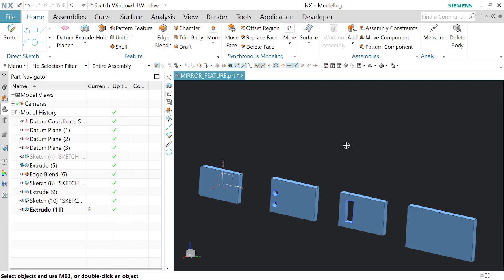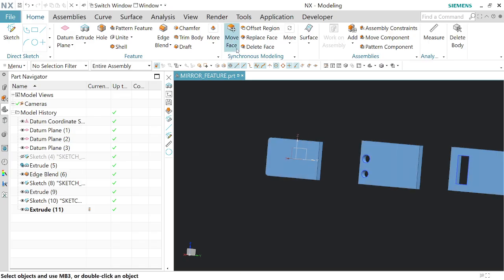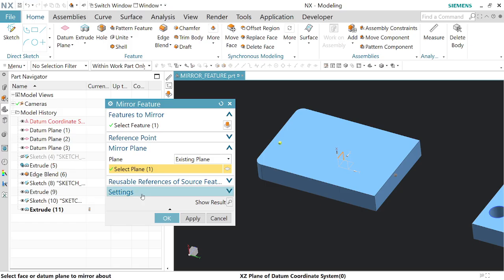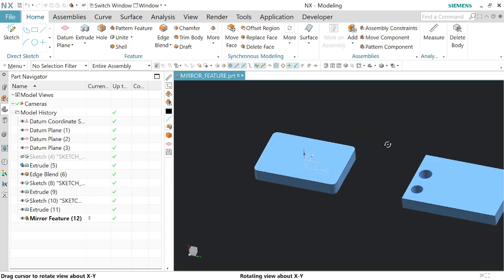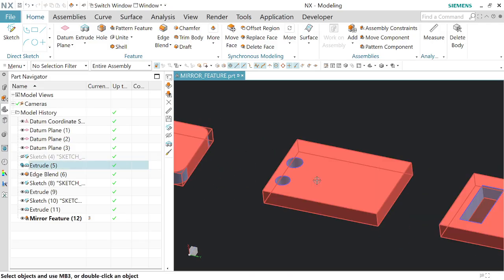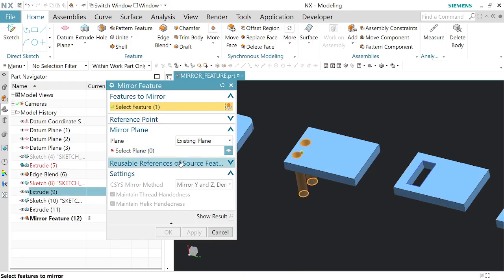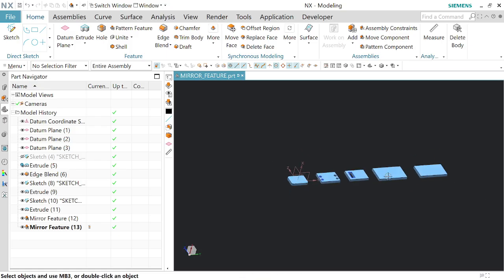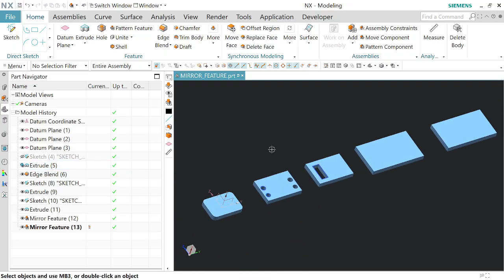Mirror Feature Command in NX 12 | Siemens NX Tutorial | Mechanical Design Hub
Learn how to use the Mirror Feature command in NX 12 to efficiently duplicate features across a plane or face. This powerful CAD tool helps speed up the modeling process and maintain design symmetry. In this tutorial, we’ll walk you through the complete steps with a clear example.

📌 If you're a CAD designer, engineer, or NX beginner, this video is perfect for you!